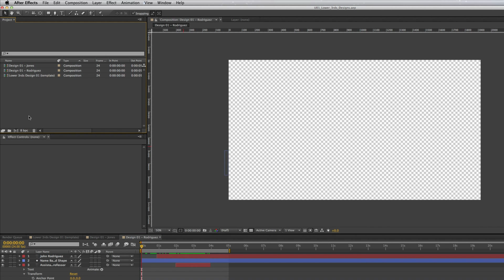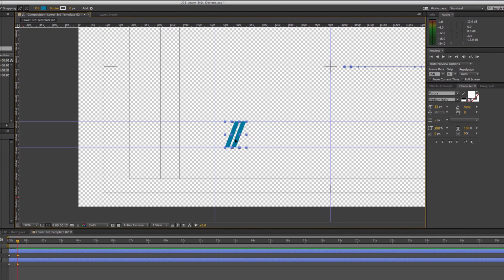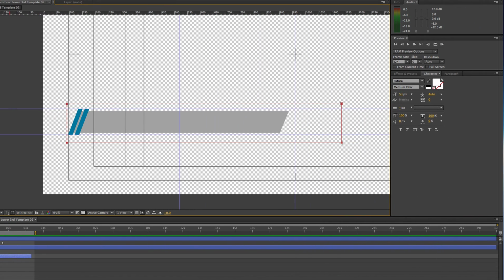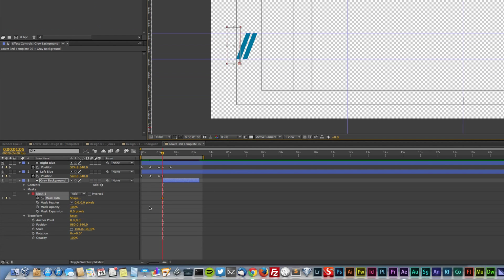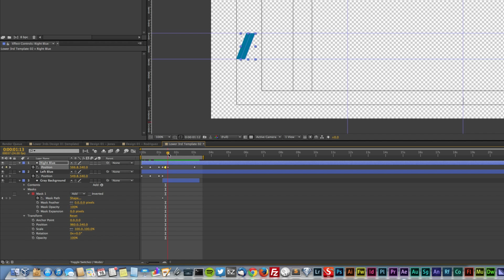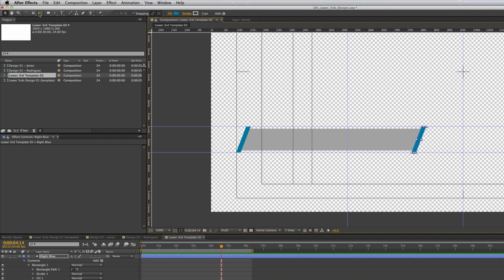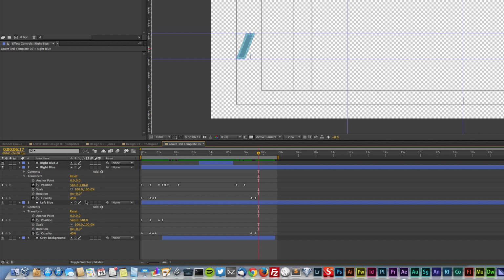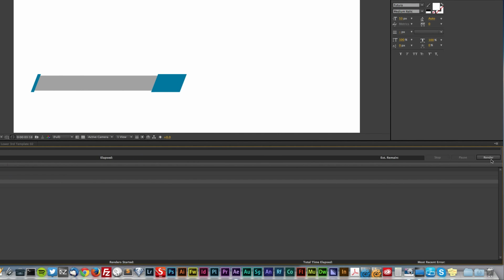Adobe After Effects CC - Making Simple Lower 3rd, Version 02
This tutorial builds upon the previous 2 and demonstrates making a bit more complex lower third for broadcast or other types of video.